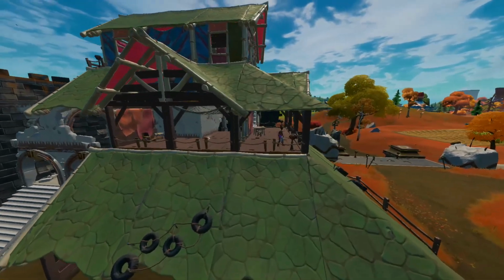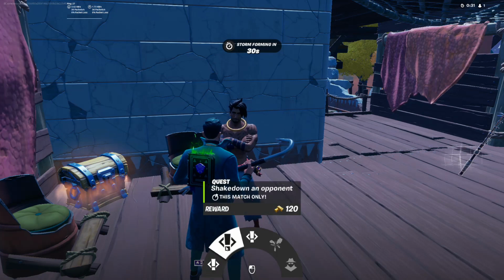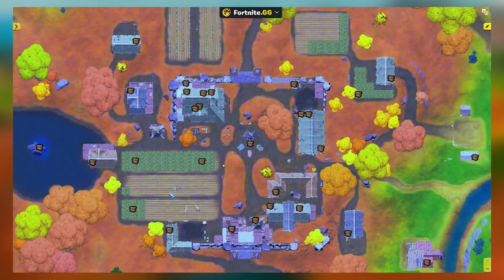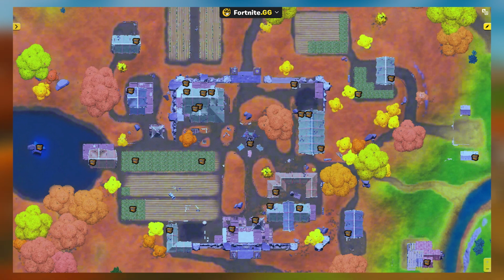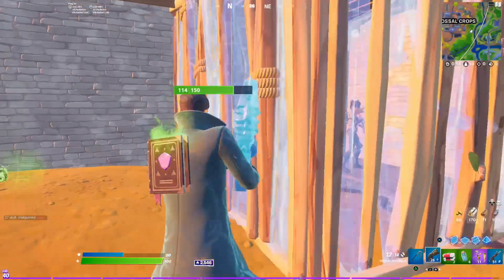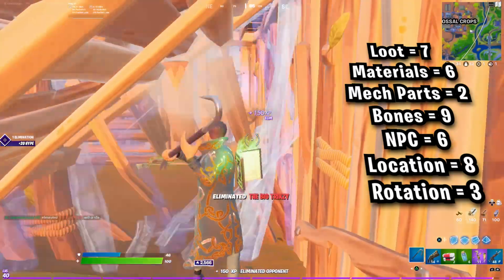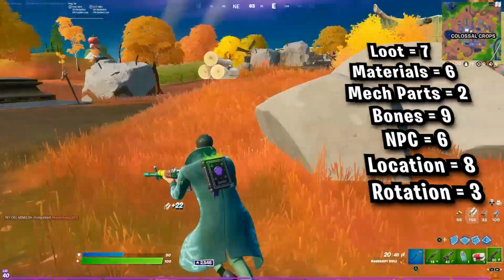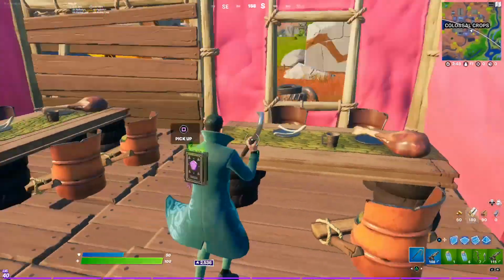Colossal Crops - POI Analysis | Fortnite Season 6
Everything you need to know about Colossal Crops. The new POI in Fortnite Season 6. I cover each piece and give the POI and overall grade. Stick around until the end to see what I think about Colossal Crops.